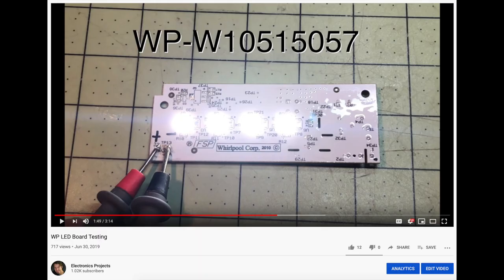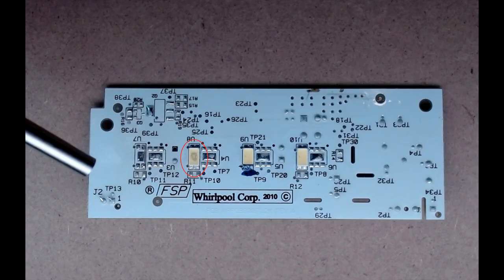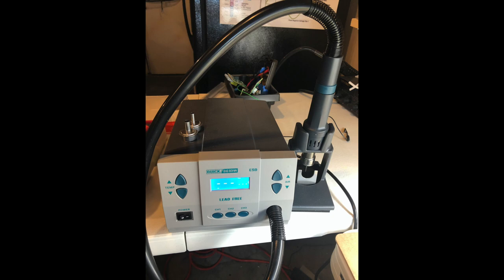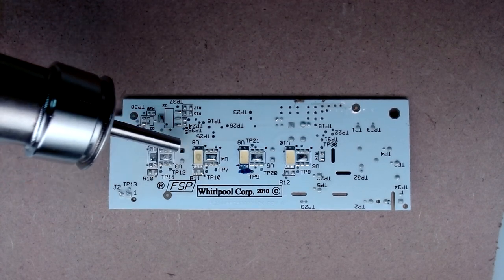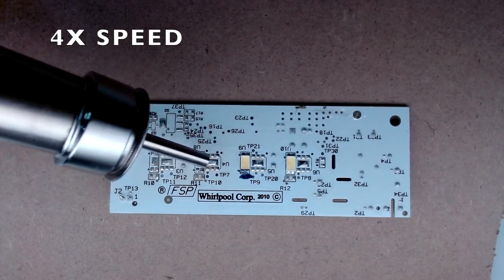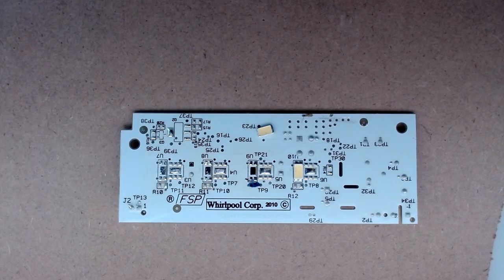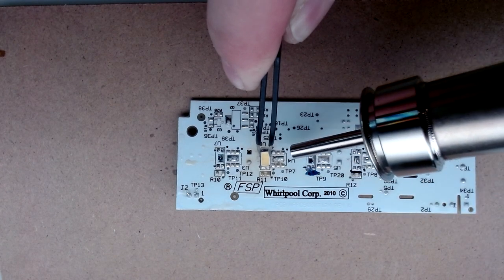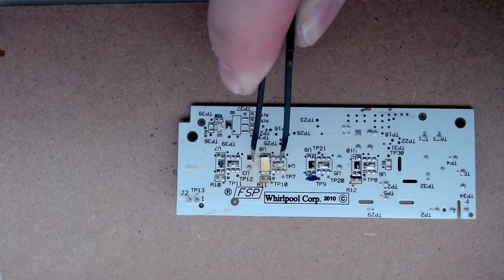WP LED BOARD REPAIR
WP sxs refrigerator LED board repair, in this video I show how to transfer these sensitive LED's so they can be reused from defective boards.